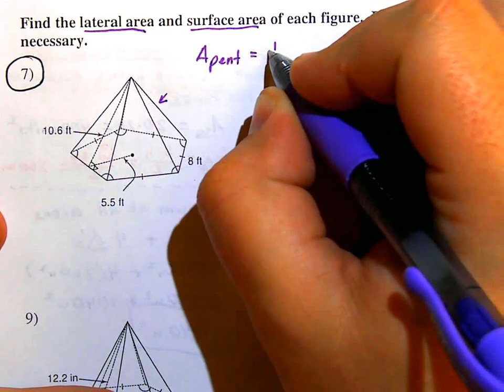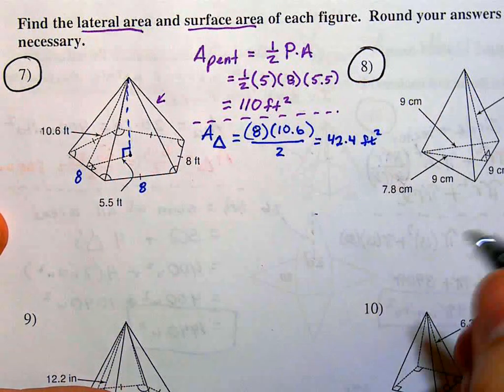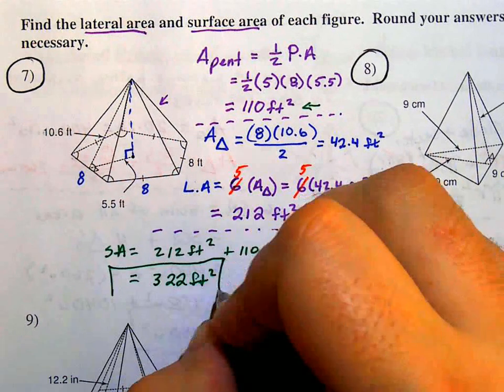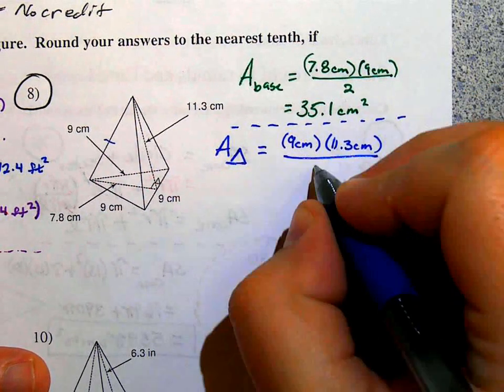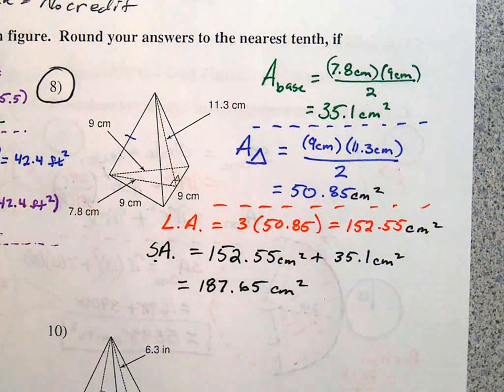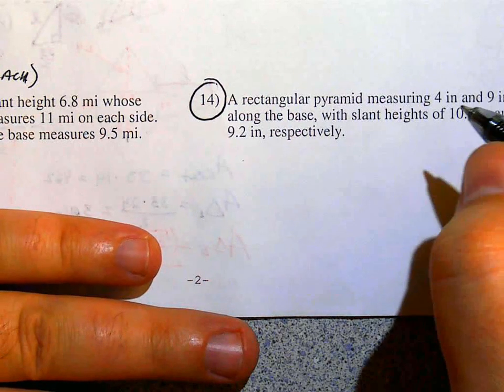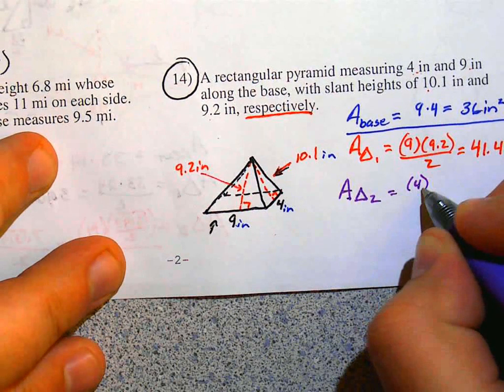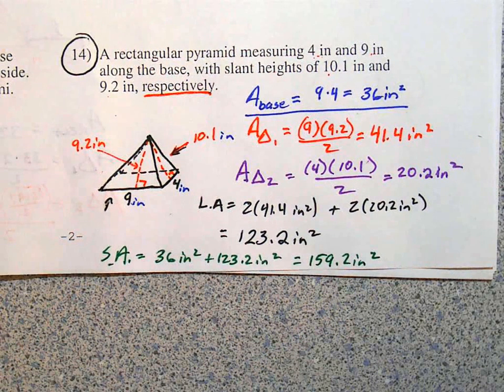Surface Area of Pyramids and Cones PG 2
This is the worked out solutions to some of the surface areas of Cones and Pyramids Problems. I think the audio is fixed now. I fixed the zoom issue